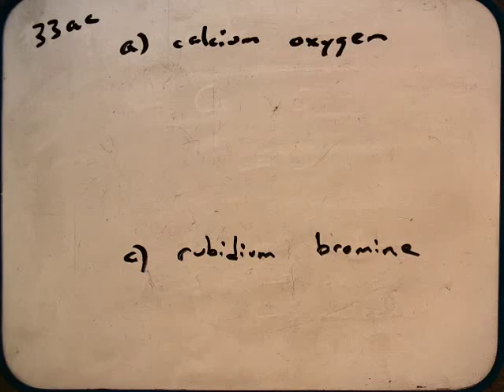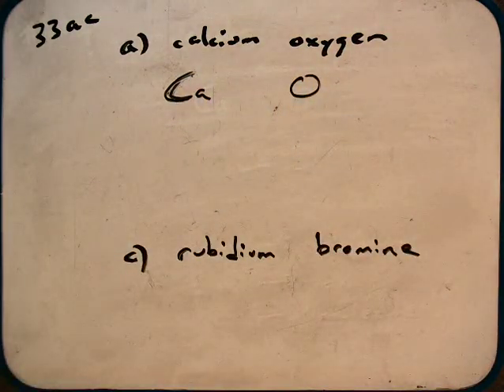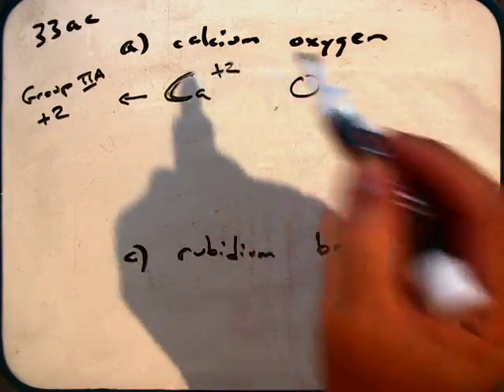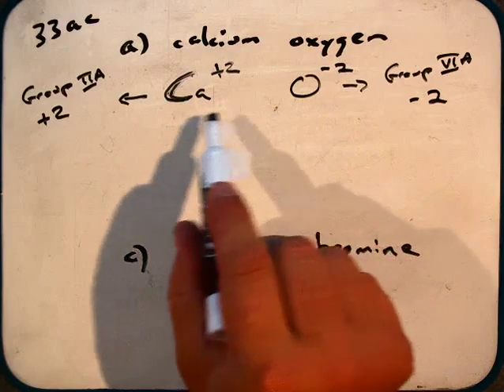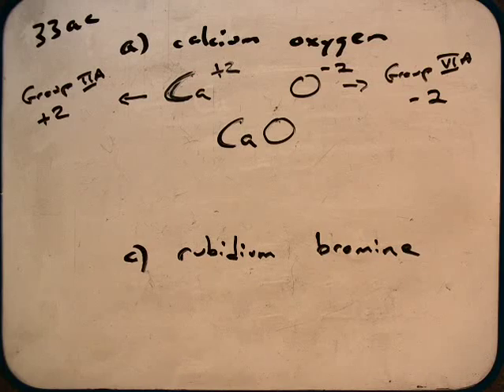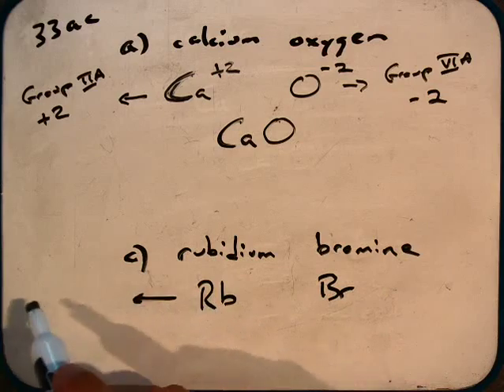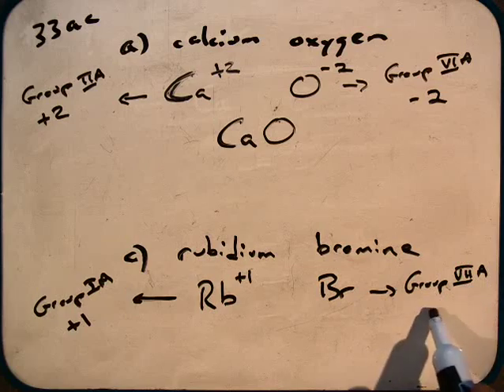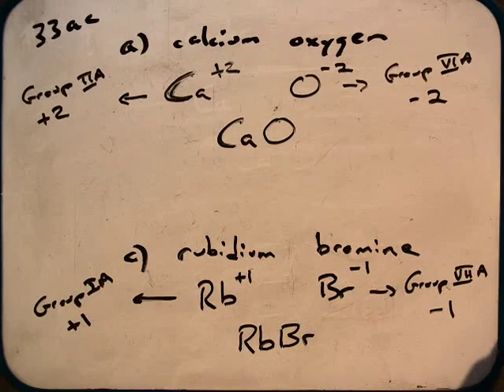CHEM31 TRO3rd Ch3 33ac (Ch5BurdgeOverby) Ionic Formula Nomenclature I